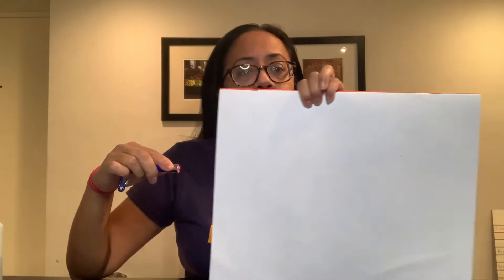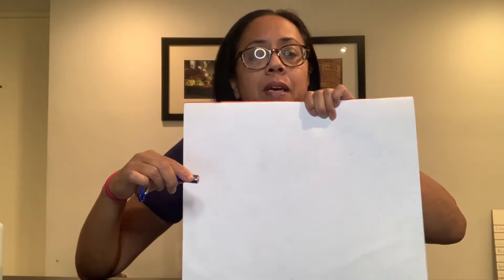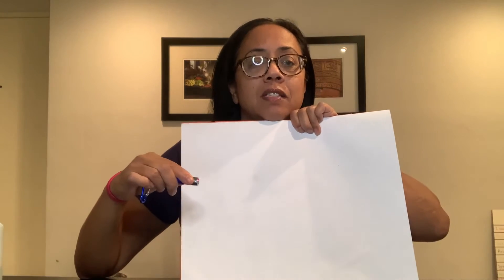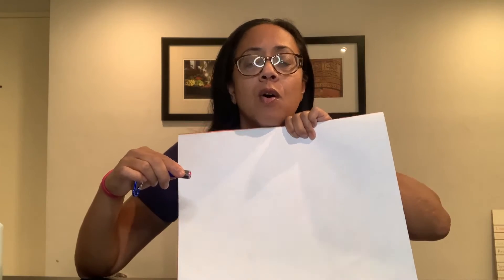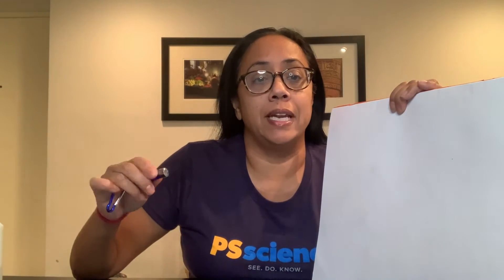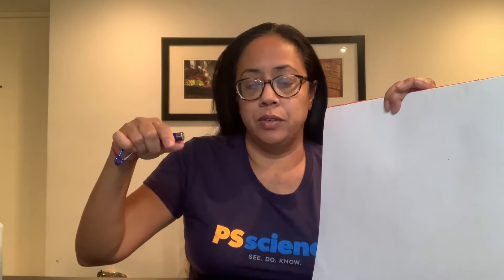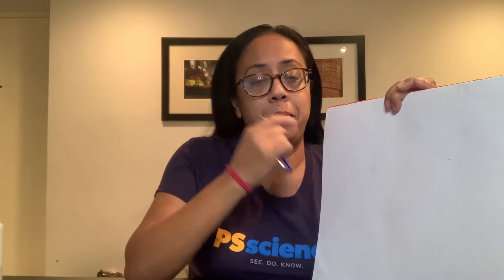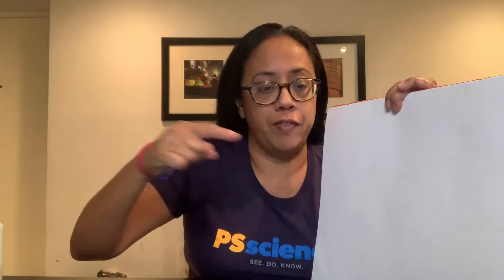Transmission and Reflection of Light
Another awesome investigation into light and eyes. This time, our guest science instructor explains the concepts of transmission and reflection of light and why sometimes we are are able to see light and sometimes not. Investigate!